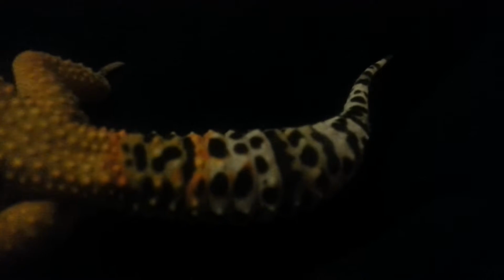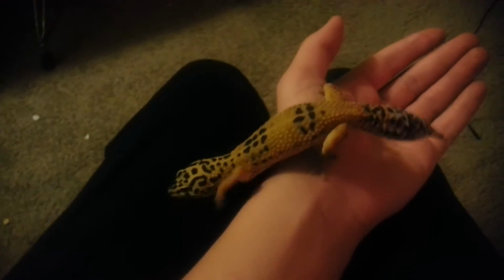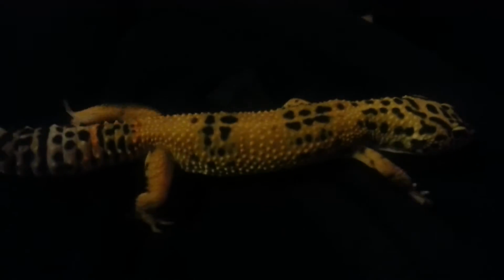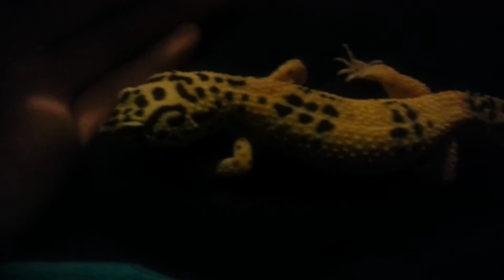Update on zoey my leopard gecko!